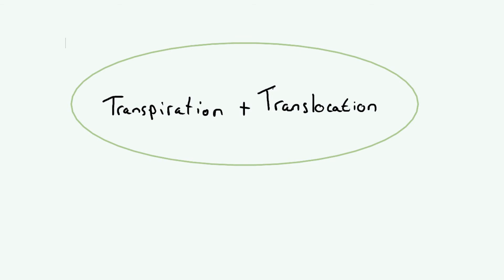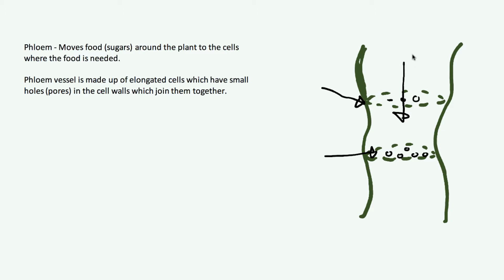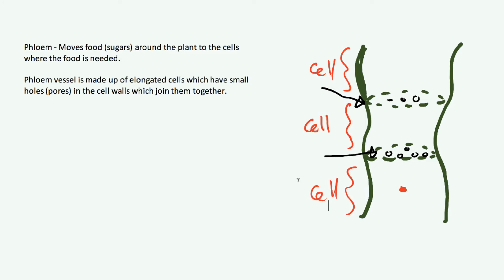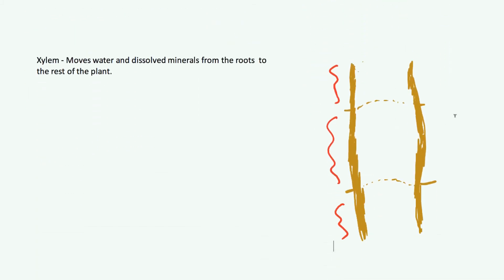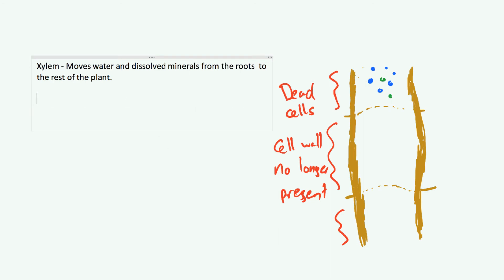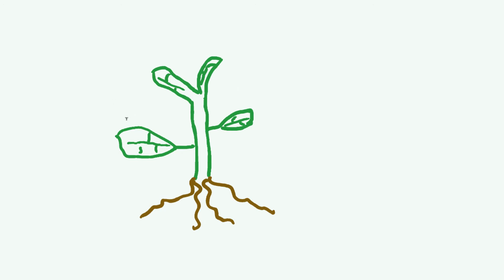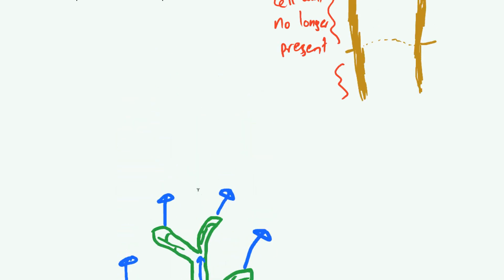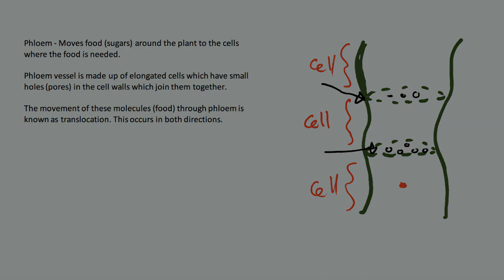Transpiration and Translocation - AQA Biology B2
Plants need to transport substances from one place to another. These substances include water, minerals and sugars (food). The way that the plant transports these substances to the tissues that need them is either via the xylem or the phloem, using processes called transpiration and translocation. Enjoy!